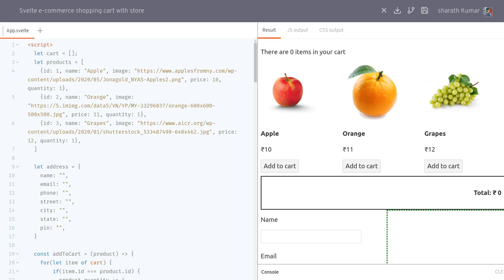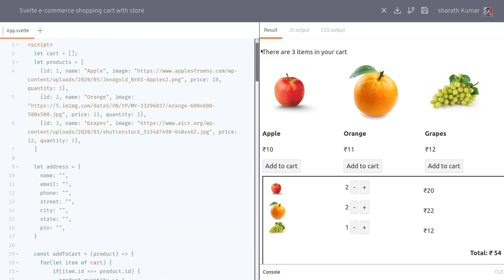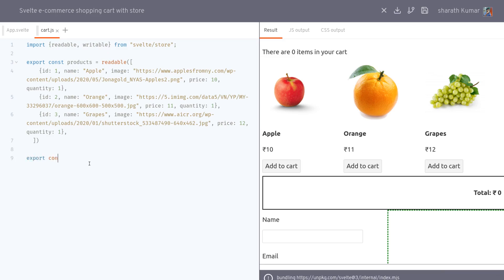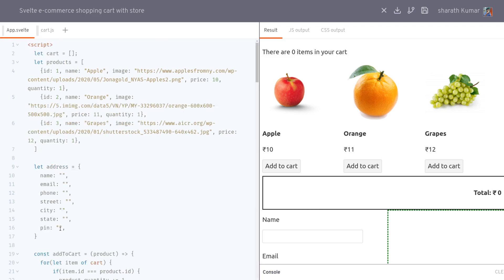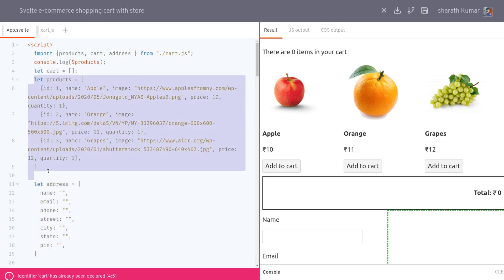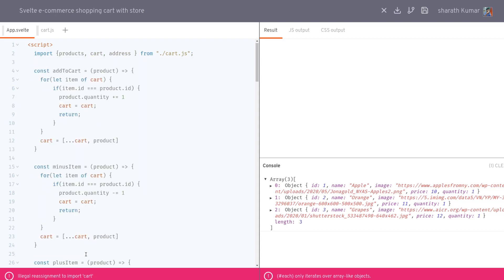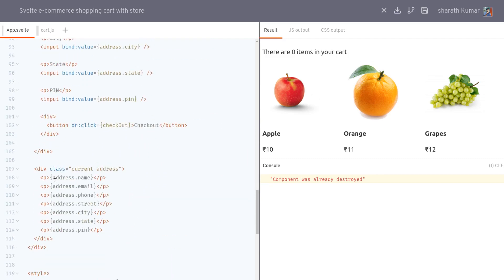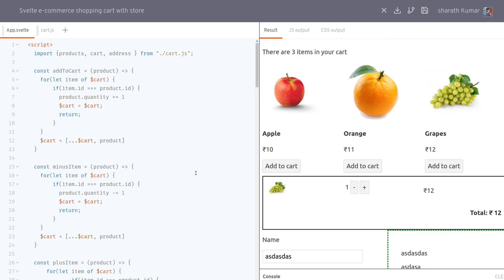Svelte Shopping Cart 3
In this video, I'm using Svelte store to store all the variables of the Shopping cart into a single file which can be shared by multiple components.

This is a single component shopping cart built using Svelte but in the coming videos I will be showing how to use stores to maintain the same state across different components and send cart data to the payment gateway.